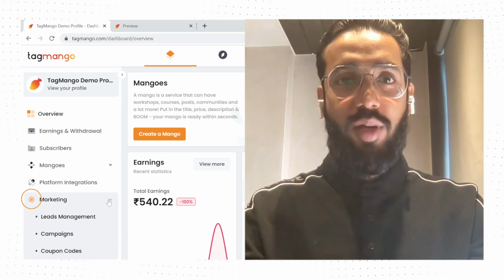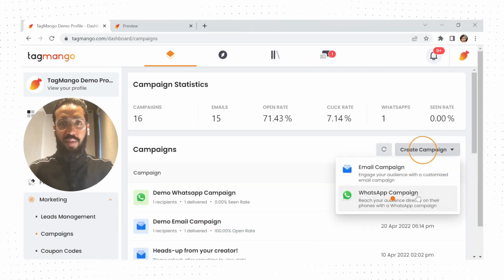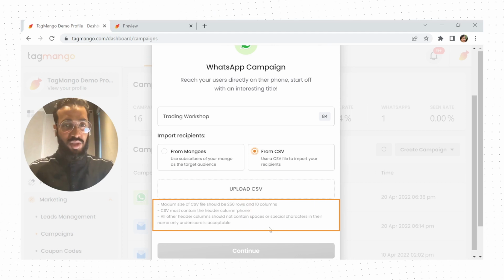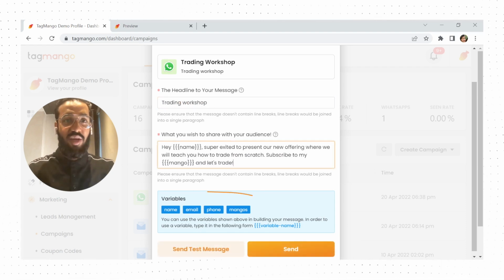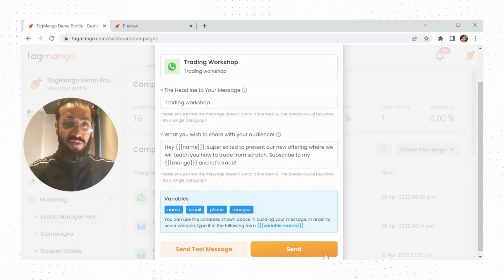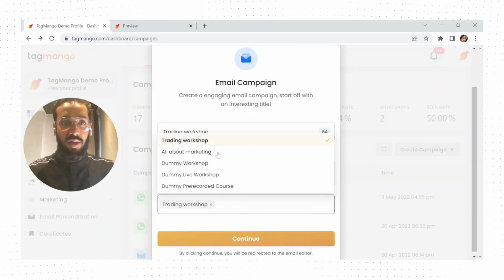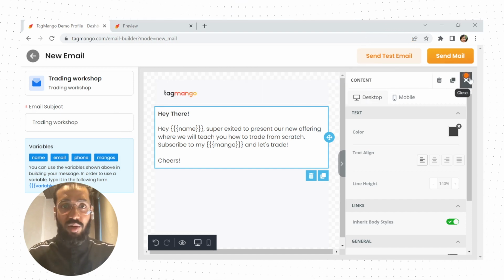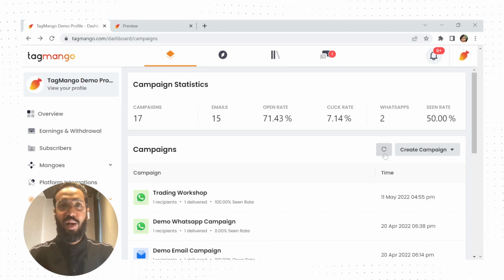How to create Campaigns?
You can seamlessly create WhatsApp & Email marketing campaigns through our campaigns section. You can shoot Whatsapp and Email campaigns to all your leads and subscribers without having to share your number or email id while getting additional features such as live analytics and more.

Host Workshops & Build Courses on TagMango